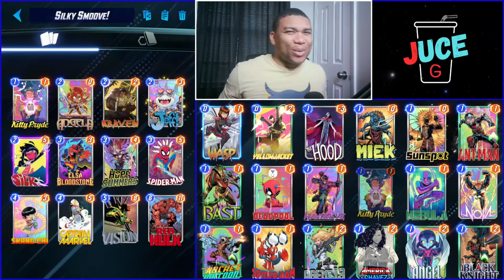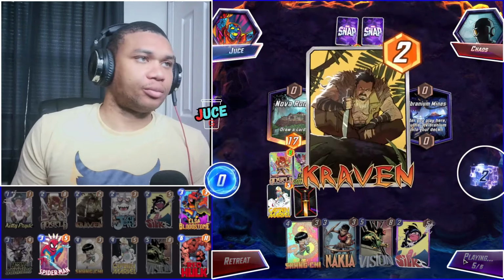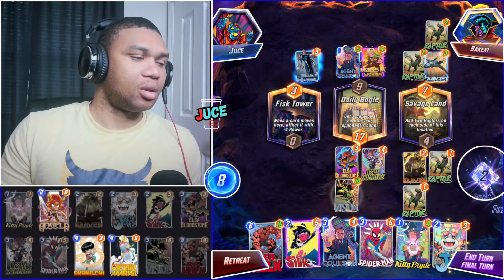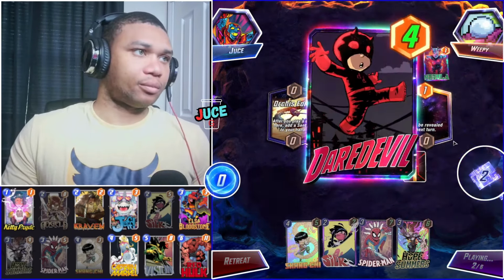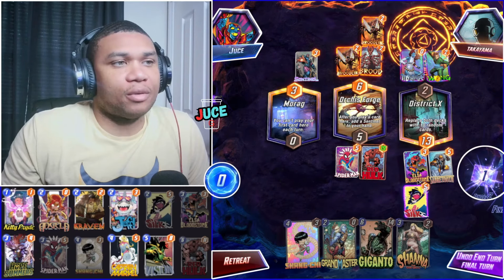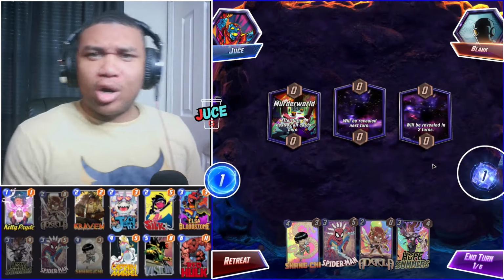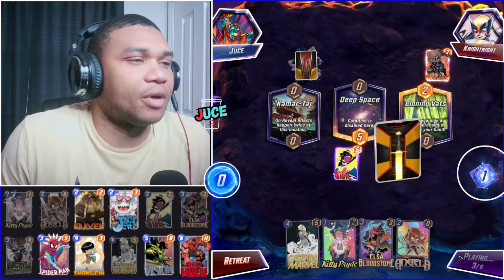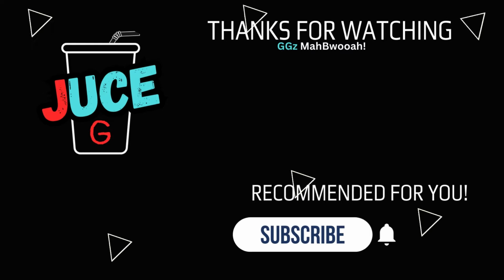Winning With Spider-Man Is Such a Smooth Move! - Marvel SNAP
Gotta Love ANY Deck that has the home boy Spider-Man in it! This was a blast to play and I KNOW you'll enjoy it too!